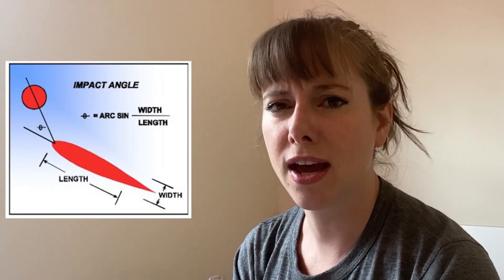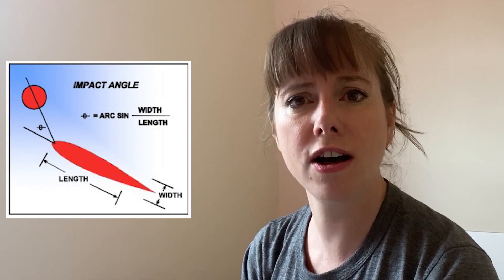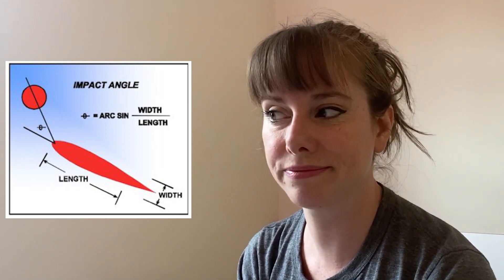From spurts to gushes I want your blood....patterns to analyse!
Understanding the basics of blood patterns can help discover a lot!

Surface texture and the stain's shape, size, and location must be considered when determining the direction, dropping distance, and angle of impact of a bloodstain.

There is even math involved!! Here is the basics of blood patterns.